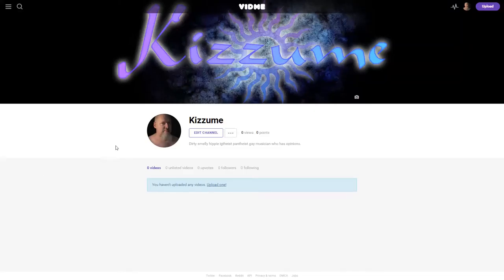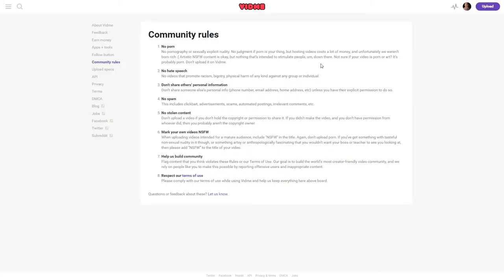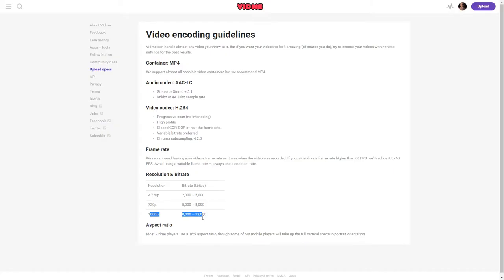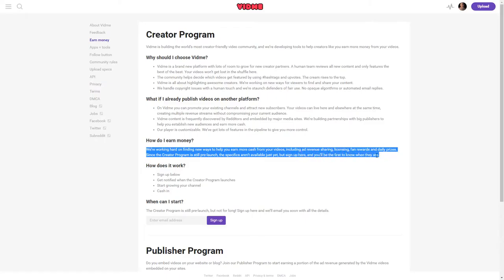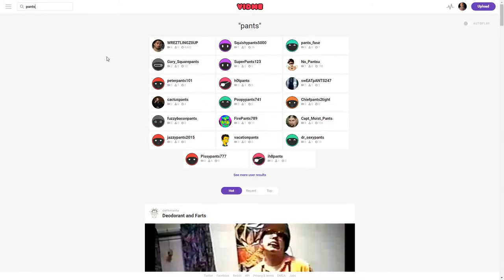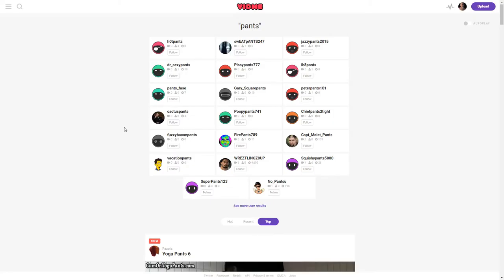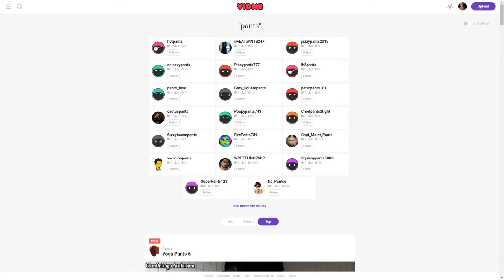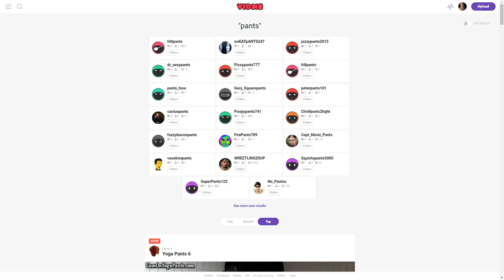Vid.me looks promising as a future alternative to YouTube